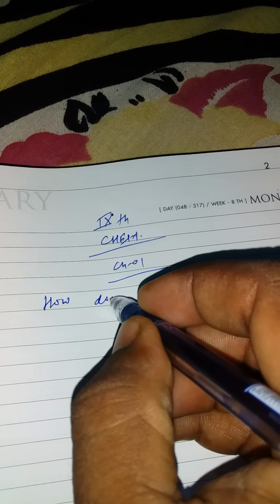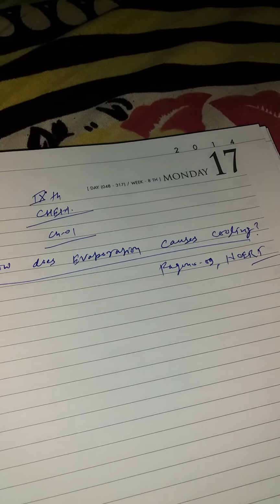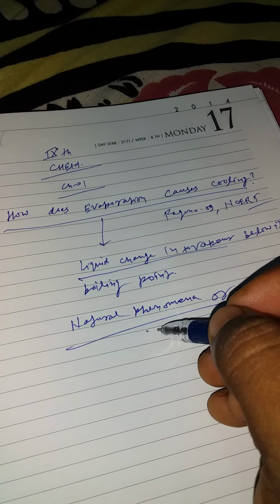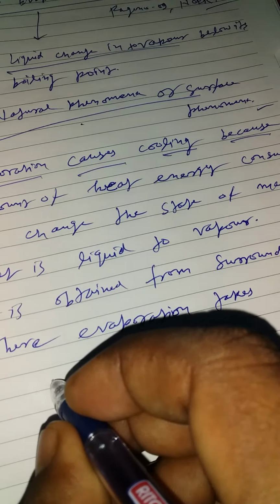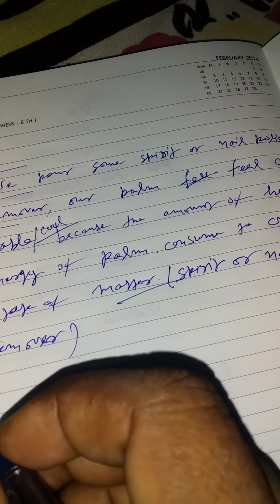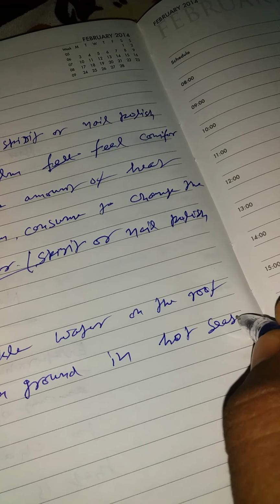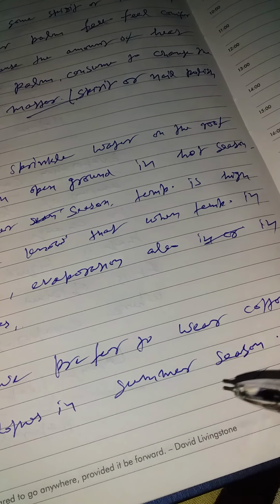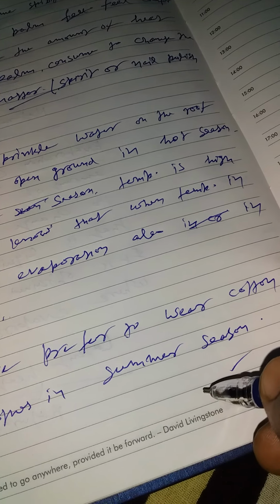9th CHEM Ch01 How does Evaporation causes cooling? lecture 15 by RKT